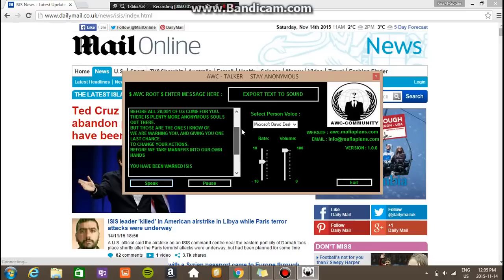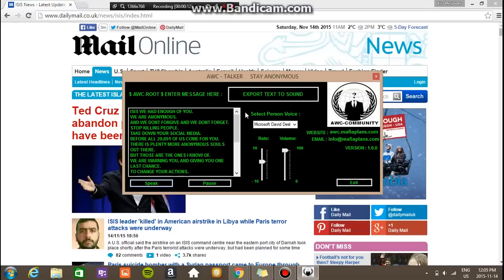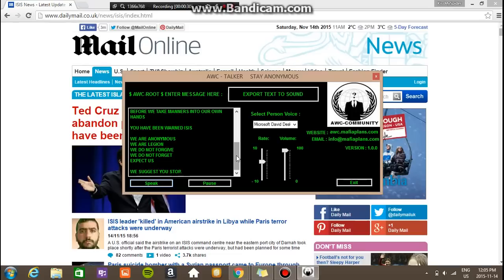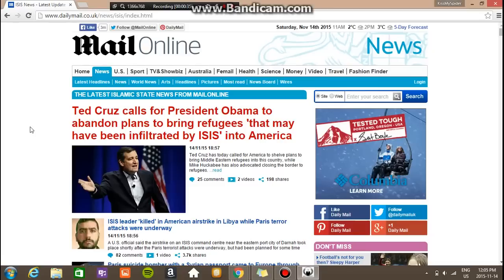Message to l Barack Obama l ISIS UPDATE PARIS BOMBING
We need to stop ISIS before they bomb the rest of the world Obama